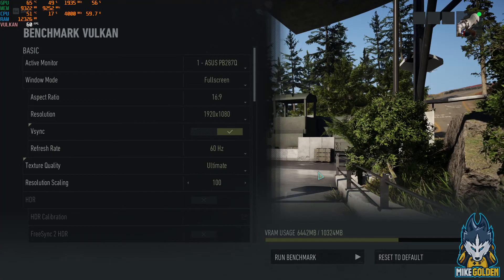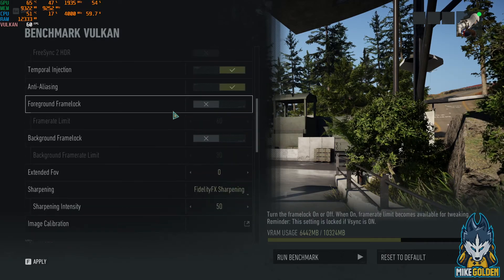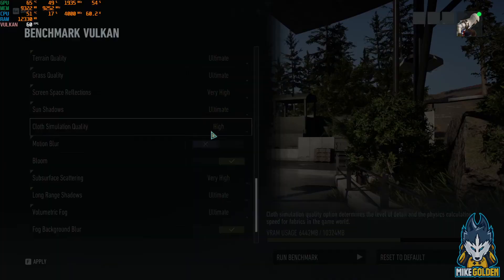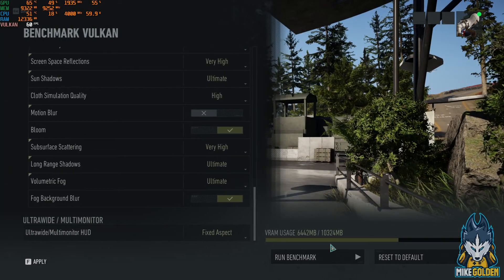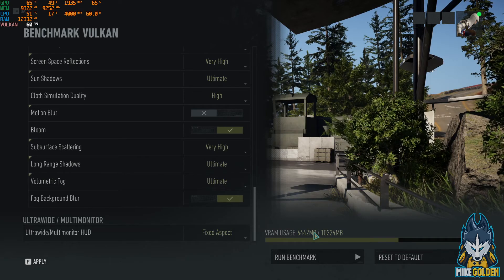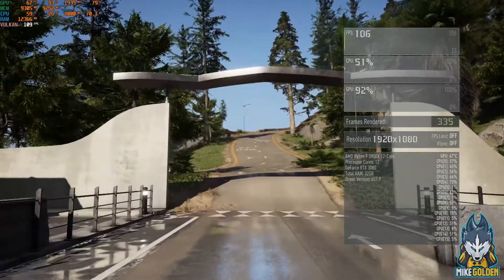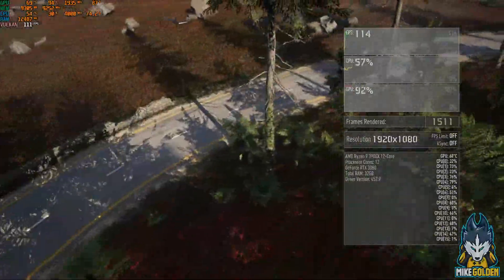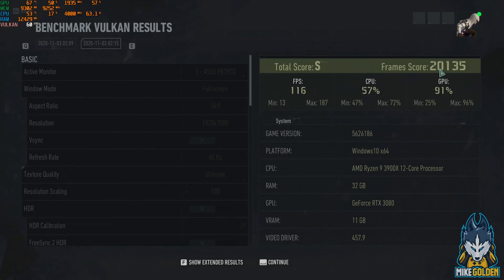Ghost Recon Breakpoint Benchmark 1080p Ultra Settings VSYNC OFF | Ryzen 9 3900X - Nvidia RTX 3080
For this benchmark episode, we are looking at Ghost Recon Breakpoint.  We will be running at 1080p with maxed out Ultimate settings with Vsync turned Off.  For this one we are using the Ryzen 9 3900X, before we got the 5950X.  The first Breakpoint benchmark we ran was run with Vsync turned on, so here it is with Vsync off.
Currently we have one more Breakpoint benchmark with the Ryzen 9 5950X CPU at 1080p with Vsync turned off.  Be sure to check out our Benchmarking Playlist to see even more benchmarks!

We scored a Total Score of S.  Frames Score of 20,135.  Average FPS of 116 with a minimum of 13 and maximum of 187.  Average CPU usage of 57% with a minimum of 47% and maximum of 72%.  The GPU usage of 91% average, a minimum of 25% and maximum of 96%.

The PC Build List:
CPU - AMD Zen 2 Ryzen 9 3900X
CPU Cooler - Corsair iCue H100i RGB Pro XT 240mm AIO Liquid Cooler.
Motherboard - Asus ROG Crosshair VIII Formula
Graphics Card GPU - Nvidia GeForce RTX 3080 XC3 Ultra by EVGA
Memory - G.Skill 16GB 2x8 DDR4 3600MHz Ripjaw
Power Supply - G.Skill 850W 80+ Gold
Storage - Samsung 500GB 970Evo NVME M.2
The Case - Lian Li Lancool II Mesh